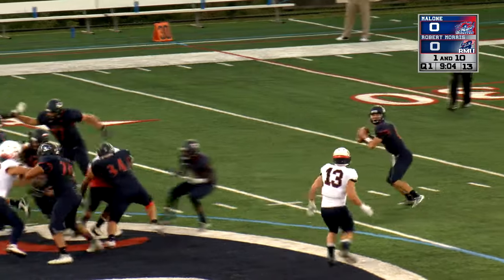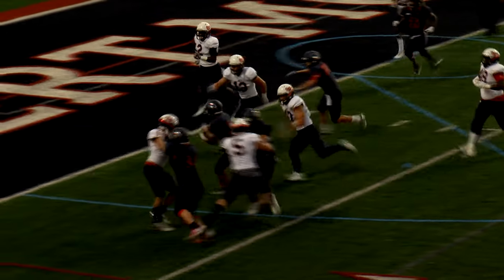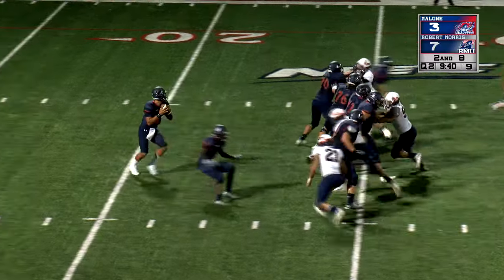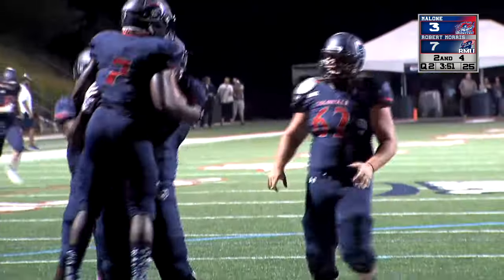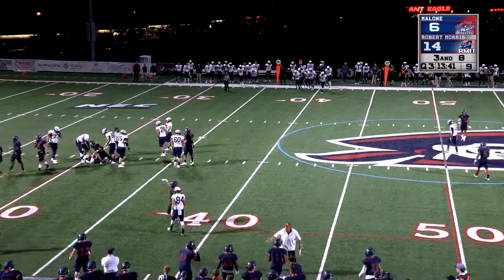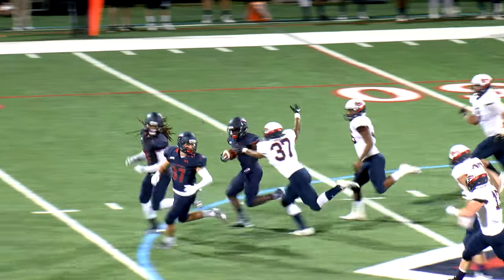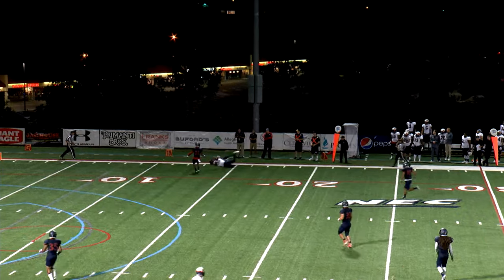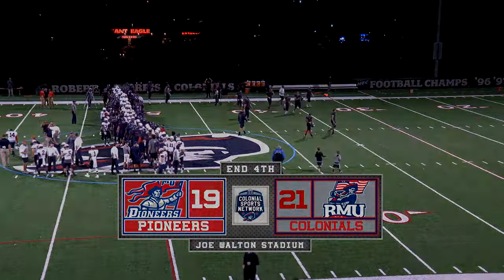RMU vs Malone - Football Highlights